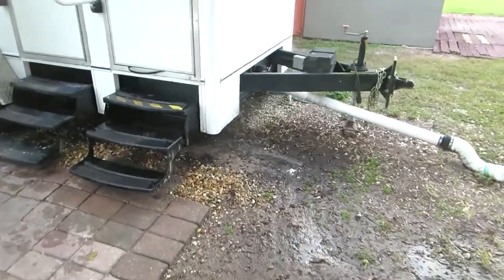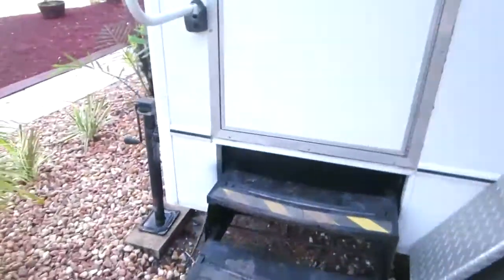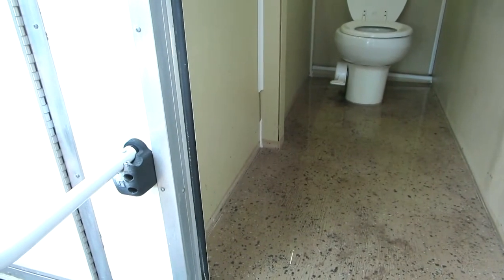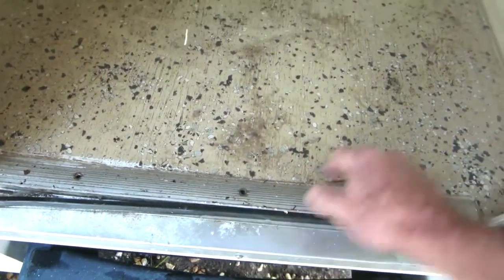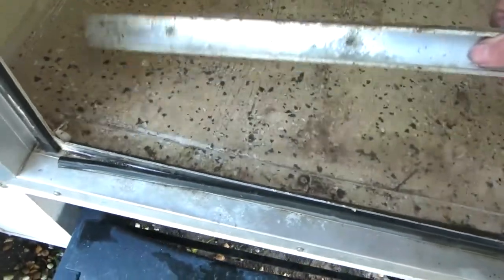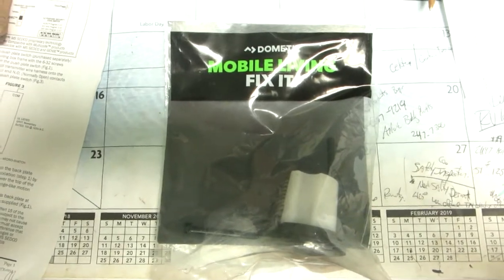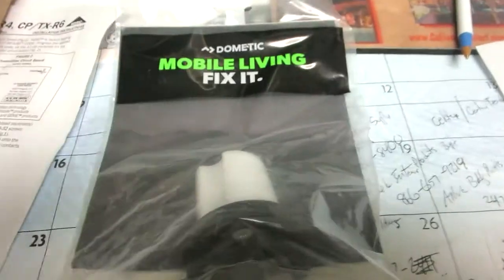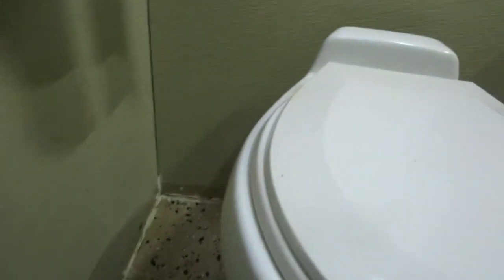Flooded Porta-Potti. Replacing the spring cartridge in a Dometic mobile toilet.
The cause of and repair of a flooded Porta-Potti. Also applies to RVs and boats that use the Dometic manually operated toilets.